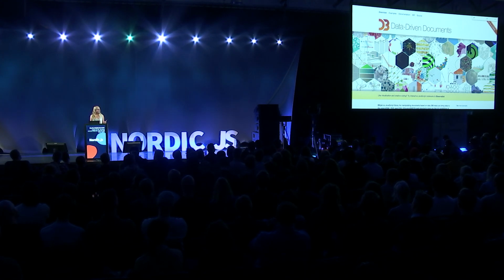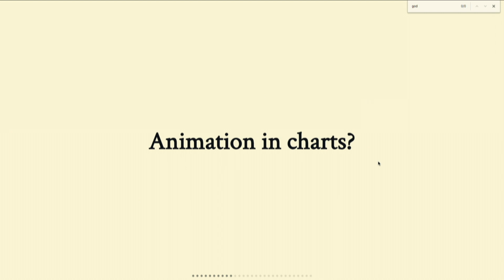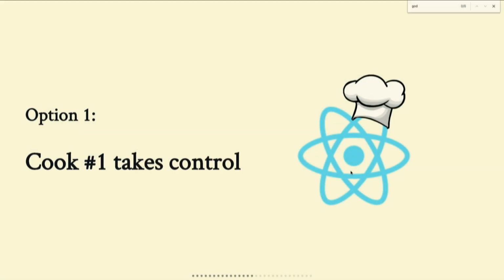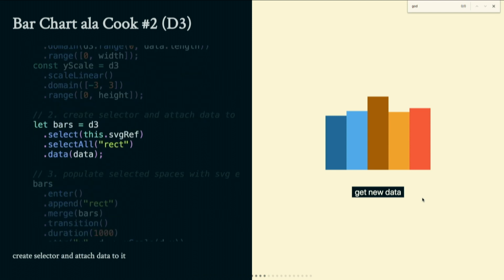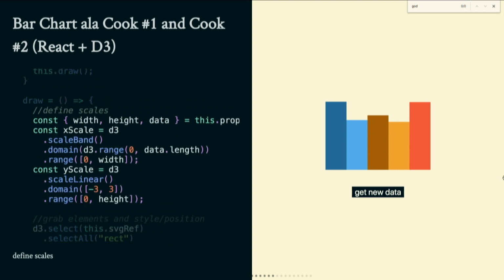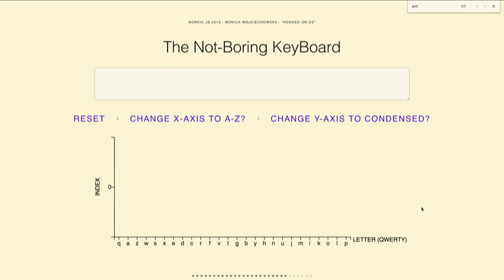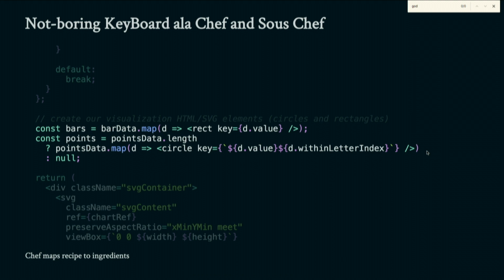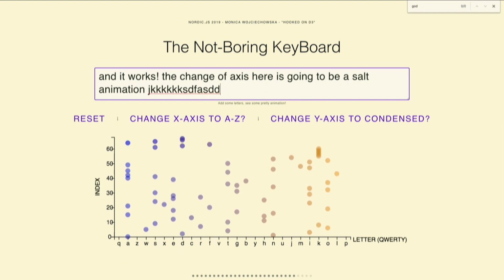Nordic.js 2019 • Monica Wojciechowska - Hooked on D3: Creating Animated Ch(art)s with D3 and React